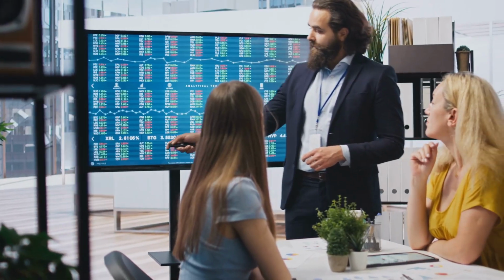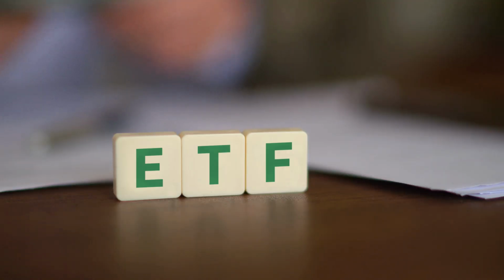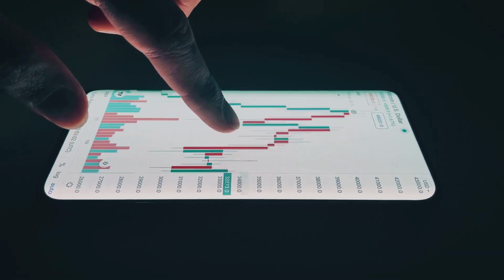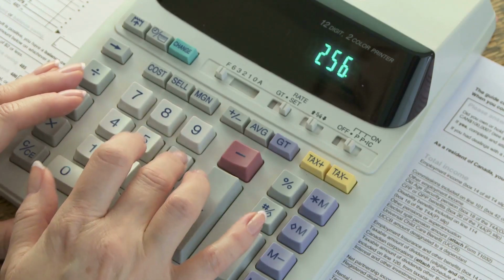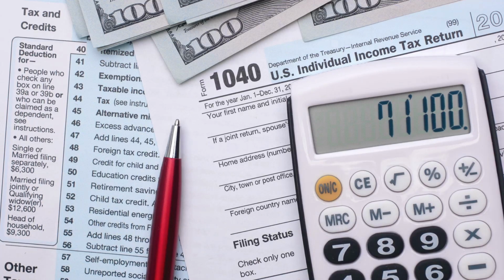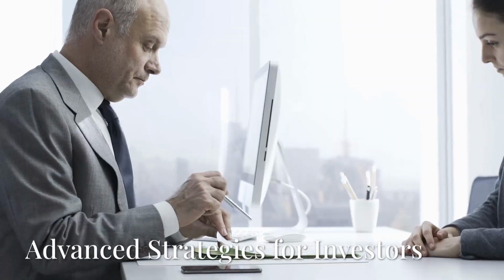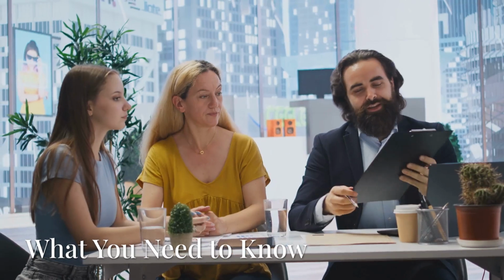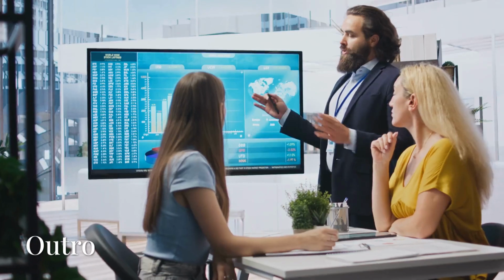Tax Tips: ETFs vs Mutual Funds! Which Is More Tax Efficient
Are you wondering whether ETFs or Mutual Funds are the smarter choice for tax efficiency? In this video, we break down the key differences, including:

📊 How ETFs and Mutual Funds are taxed
🏦 Capital gains tax treatment
🔄 The role of tax efficiency in long-term investing
✅ Which option may save you more money at tax time

Whether you’re a beginner investor or already building your portfolio, this guide will help you make smarter decisions and keep more of your hard-earned money.

✔ ETF vs Mutual Fund tax rules in 2025
✔ Why ETFs are often more tax efficient
✔ Tax disadvantages of mutual funds
✔ Practical tips for tax-smart investing

🏡 Thinking of buying or selling in Edmonton? Let’s make your move smooth and stress-free. Schedule your showing or consultation above 👆